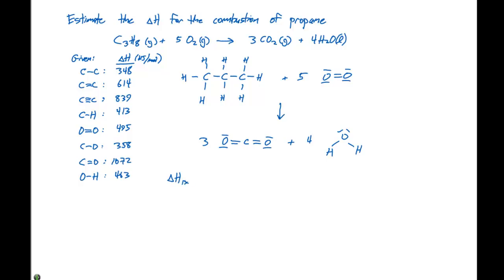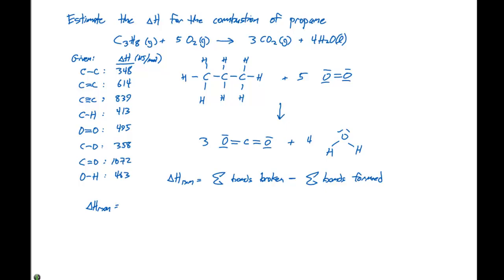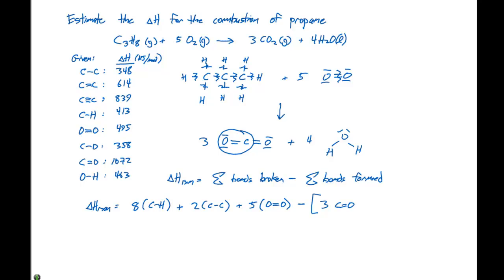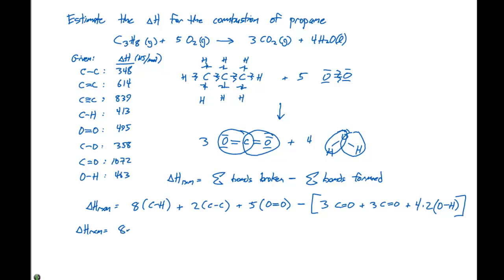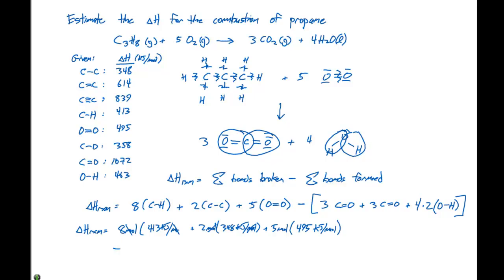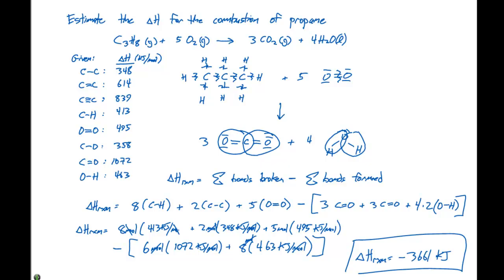5.8 Estimating Enthalpy from Bond Enthalpies